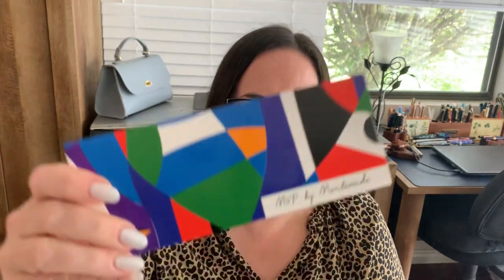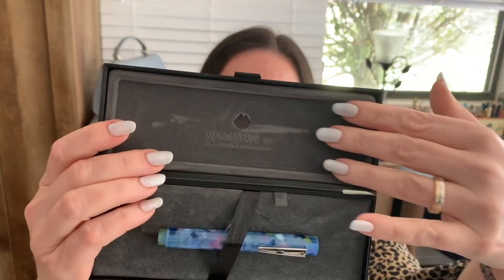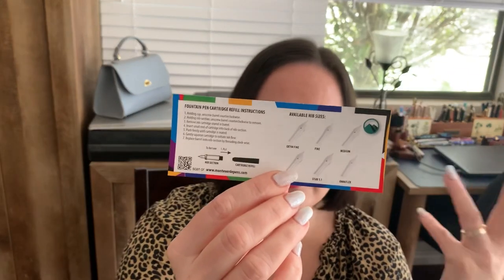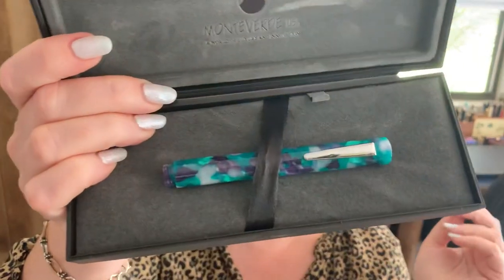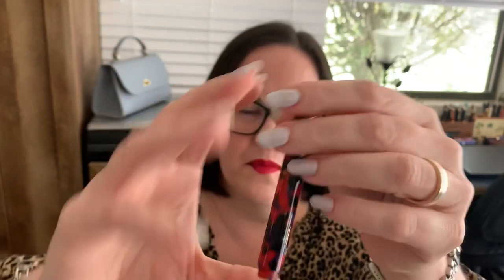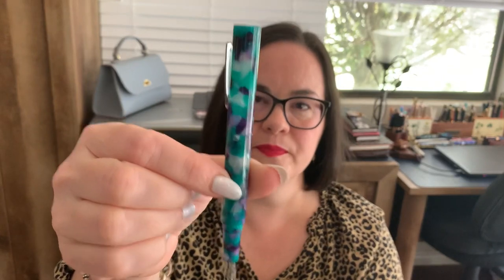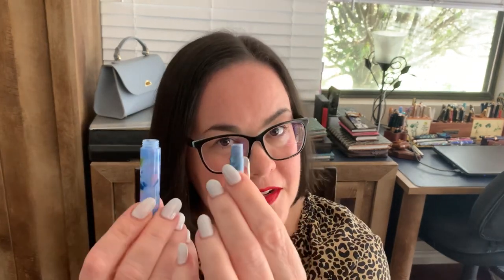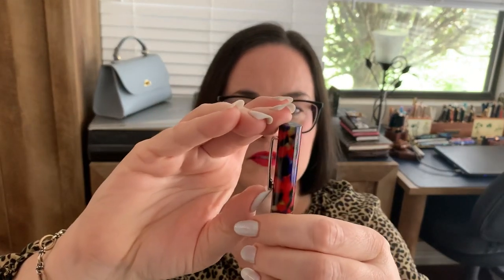Monteverde MVP Pocket Fountain Pens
Check out these petite acrylic Monteverde Fountain pens inspired by Minimalism. In this video I’ll ink these pens in 2 ways—one will use a small cartridge and the other two will be converted into eye dropper pens that will hold way more ink. I’ll also perform a writing sample using each pen.

There’s also a giveaway occurring on my Instagram account (@vanessa_langton) and you could win all three pens plus all three Private Reserve inks featured.

Huge thanks to Yafa Brands for partnering up with me to give one lucky winner these cool prizes.